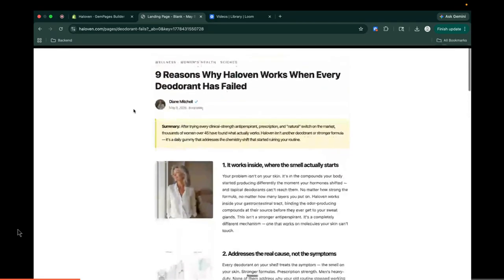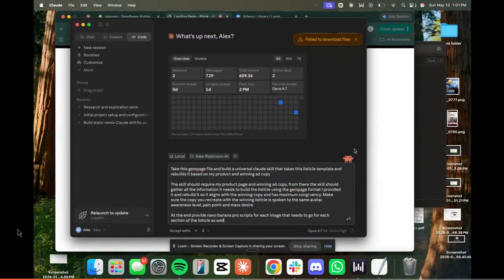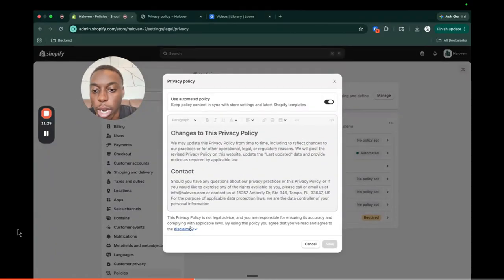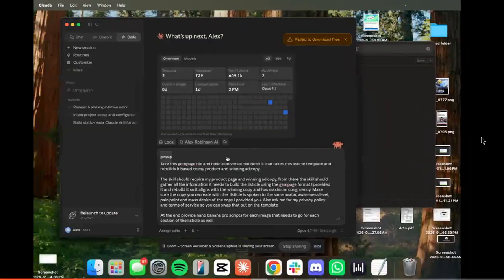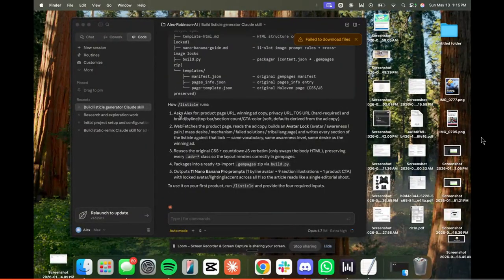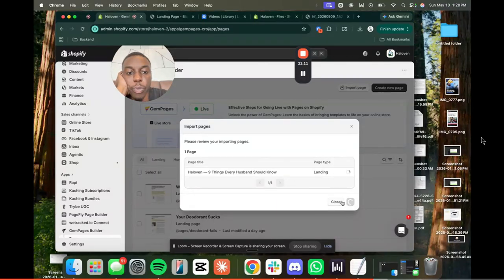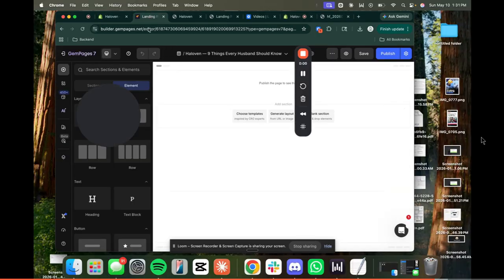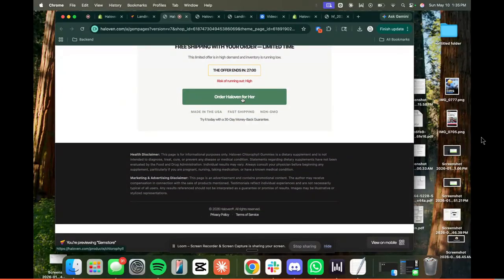как составить списки